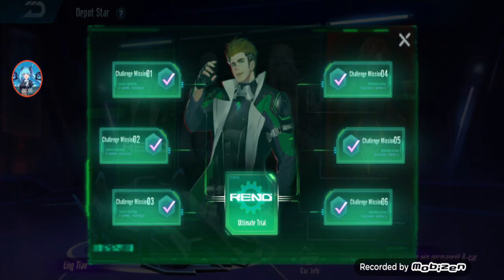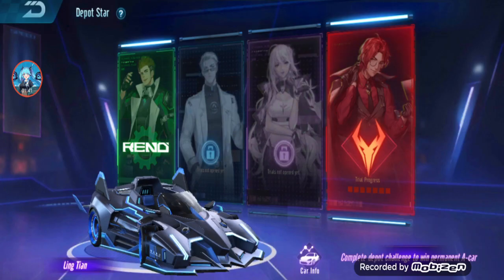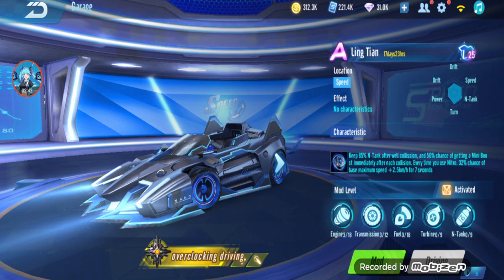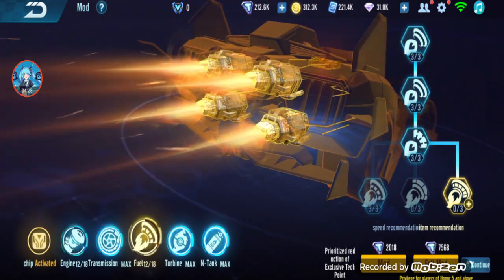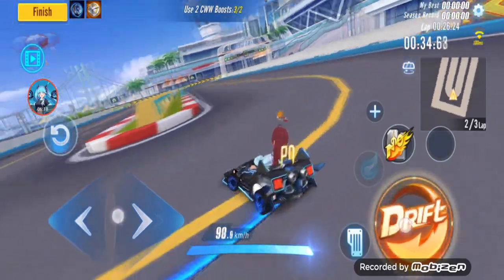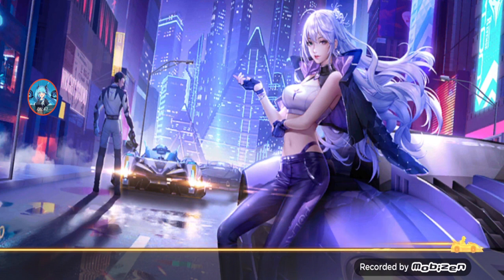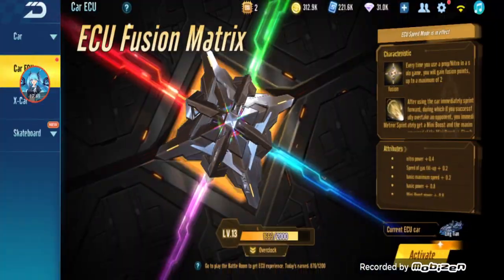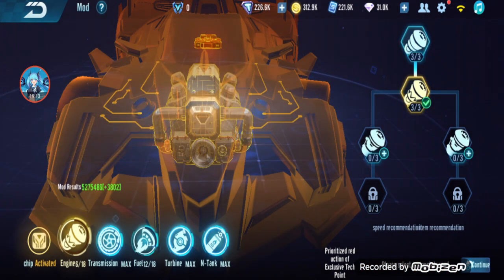Star Depot Car Can Undo Mod - Review Ling Tian 【Garena Speed Drifters】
review the depot star event car which is basically a free A car for everyone to use. This special A car can undo mod and reset all the mod progress.

(Shoutouts) Thank you for joining my membership:
🏆💎DIAMOND TIER💎:
DZACK GAMING, TUFFY RUSHY, DRAGOON3000

🥇🌟GOLD TIER🌟: Azli Mw, Muhammad Zamzami
🥈Silver Tier:
🥉Bronze Tier:
Songs:
So Lit, At The Game, Beat Your Competition, Take You Home Tonight, Knuckles, Educated Man